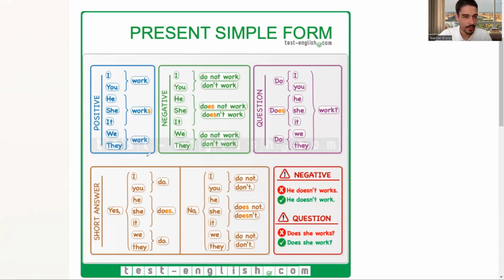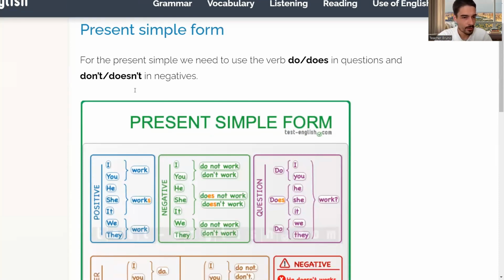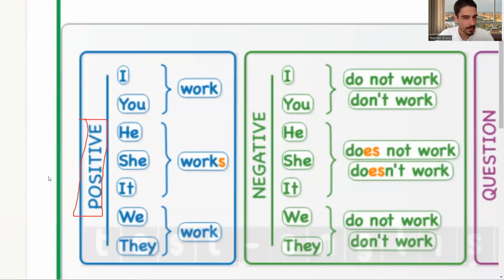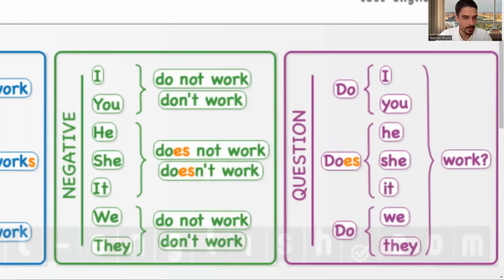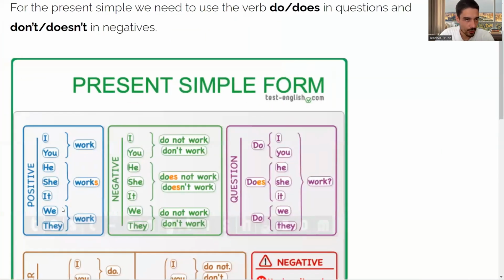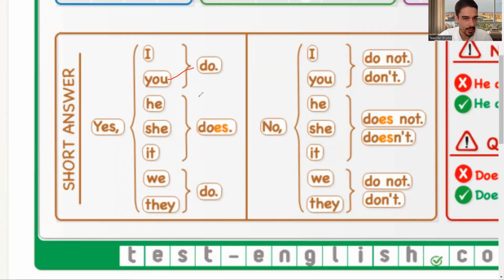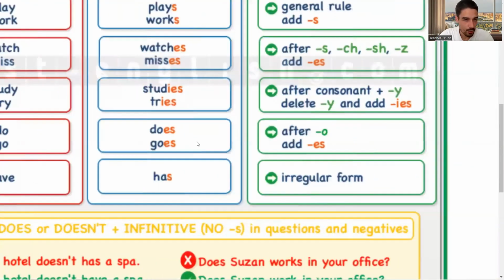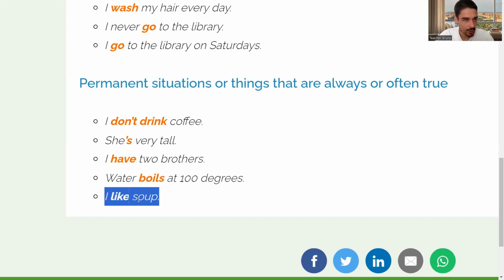Lesson III - Present Simple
Welcome to our easy-to-follow lesson on the Present Simple tense in English! In this video, we break down the basics to help you grasp this fundamental grammar concept effortlessly.

We'll cover:

What is the Present Simple Tense? Think of it as your go-to for everyday actions.
Making positive, negative, and question sentences - it's simpler than you might think!
Dealing with irregular verbs - we'll navigate through them together.
Time expressions that go hand-in-hand with the Present Simple.
Plenty of examples to solidify your understanding and some practical exercises for practice.
Whether you're a beginner or just need a quick review, our straightforward explanations are here to help. Stick around for a short quiz at the end to reinforce your newfound knowledge.